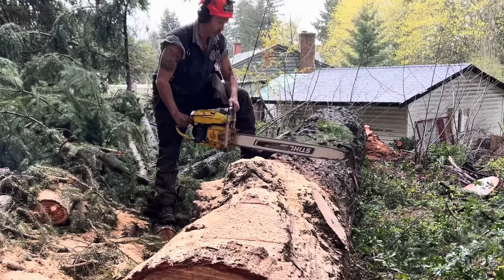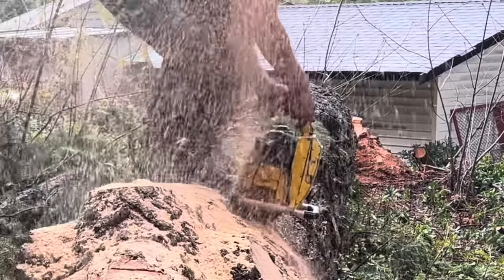Worlds Greatest Chainsaw...Ever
The Mcculloch 125 Super pro is the greatest big wood saw ever made . Let's see why